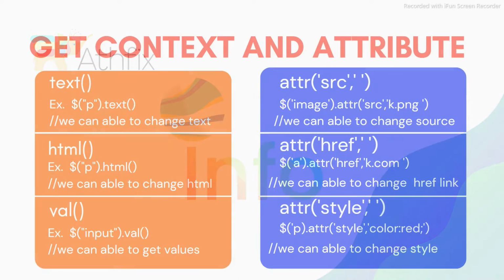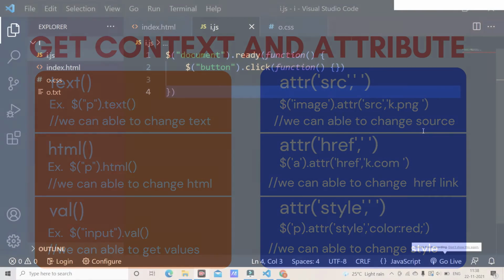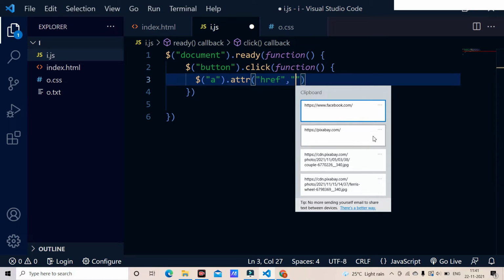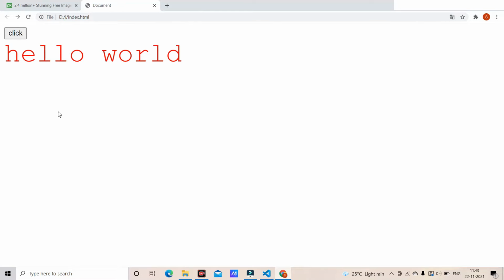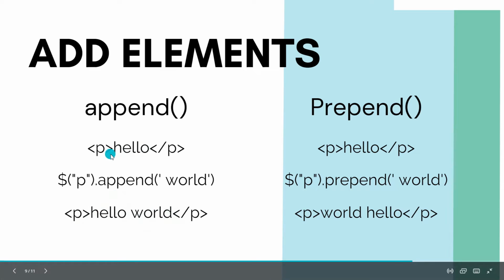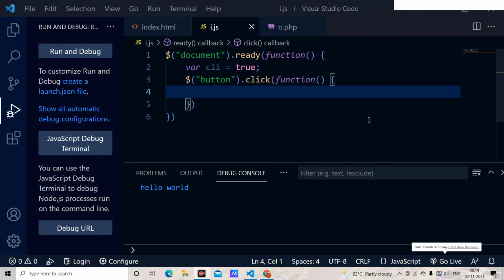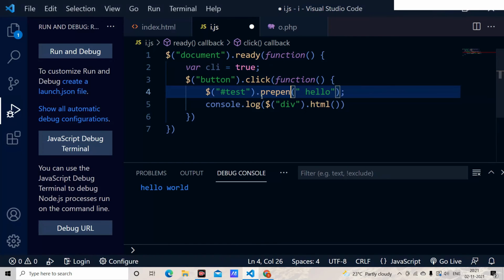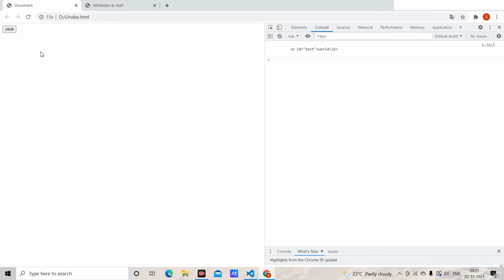ATTRIBUTES, ADD and REMOVE element in JQUERY | JQUERY complete course from beginner to advanced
hey guys welcome to Athfix, well as a platform we are trying to create a complete package of courses with every computation which we can able to do with our computers, thus as a start we are with complete frontend web development course including HTML, CSS, JS now with libraries of JS and JQUERY as starting one for regular update of such courses do subscribe our channel thank you

Contents of the video:
00:00 Introduction
00:07 Attributes accessing in JQUERY
02:35 Accessing Image and source of it
03:55 Accessing links and changing the it
05:11 Changing the style of HTML element
07:35 Adding elements using JQUERY
10:00 Remove elements using JQUERY
11:18 Append method in JQUERY
12:18 Prepend method in JQUERY
12:33 After method in JQUERY
12:53 Before method in JQUERY
13:54 REMOVE method